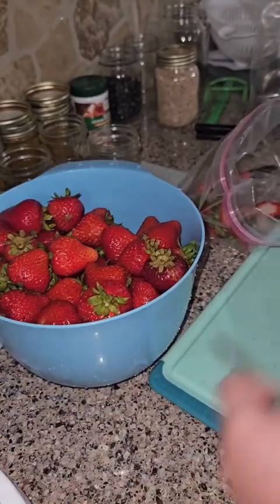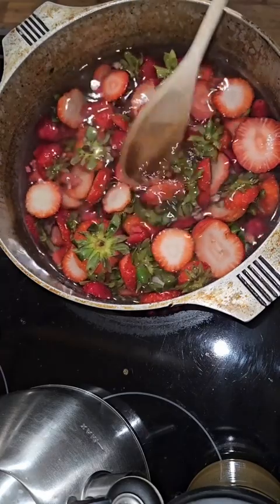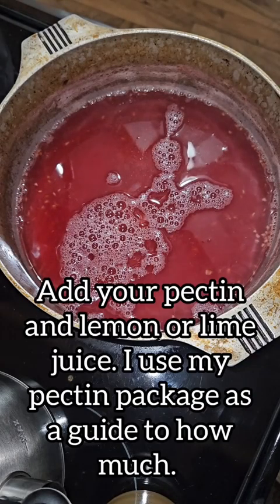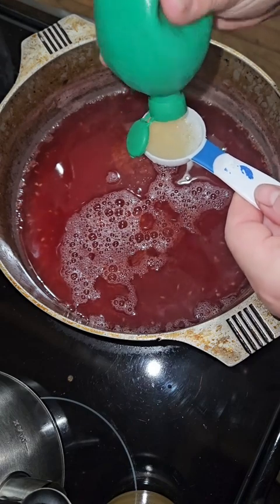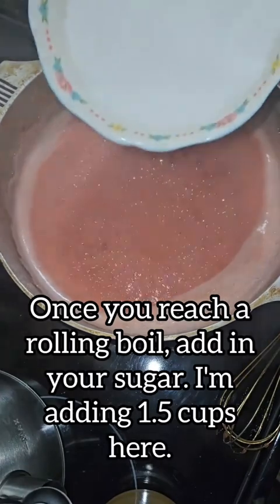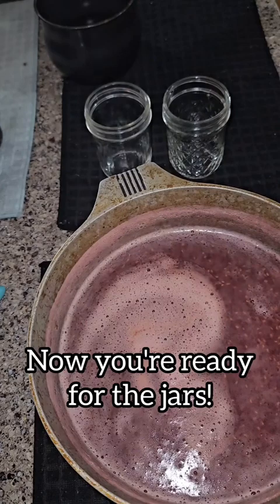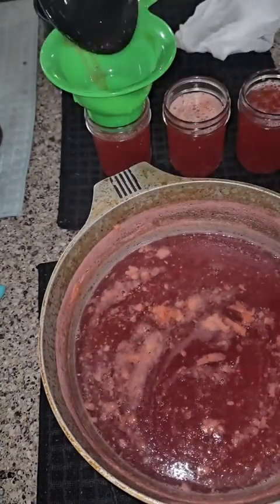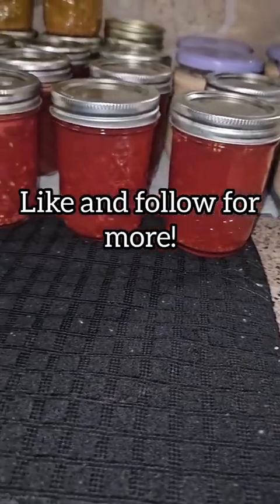Strawberry Top Jelly! The easiest, no waste strawberry Jelly you'll ever make!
Super Simple strawberry top jelly to use up those tops you normally waste or throw out.